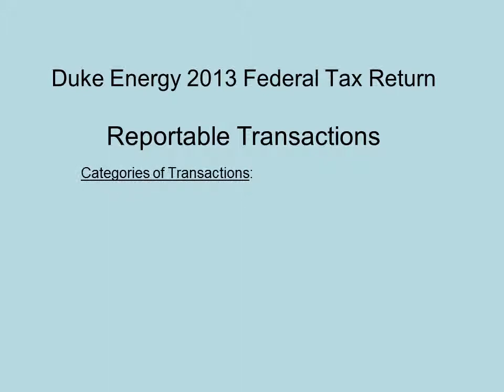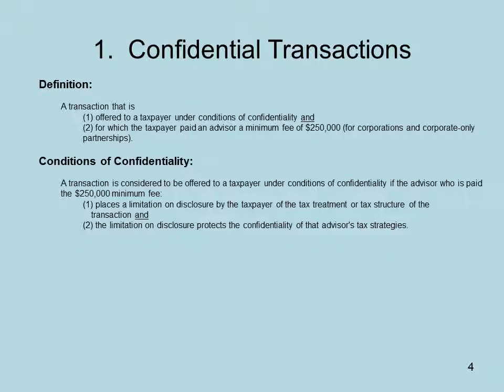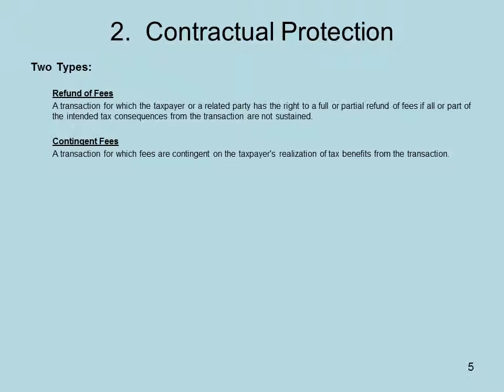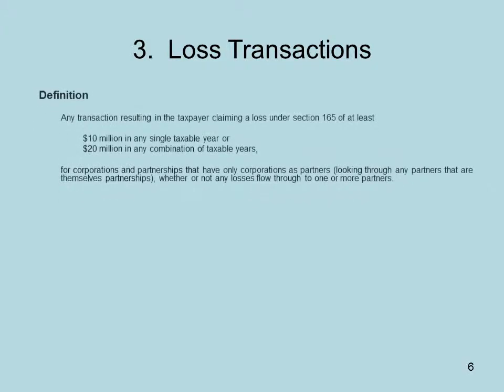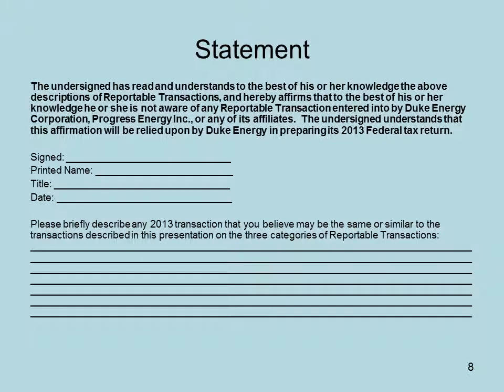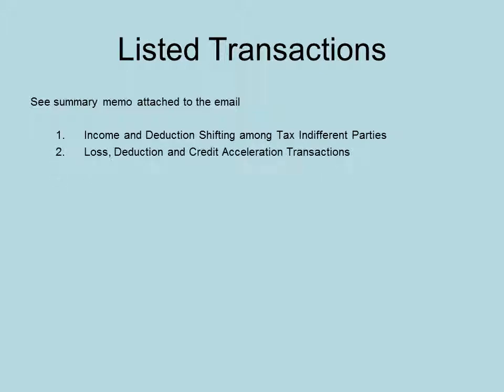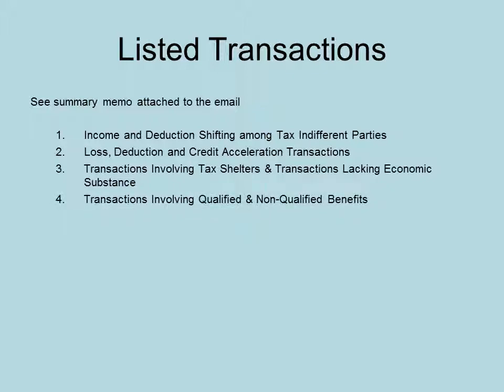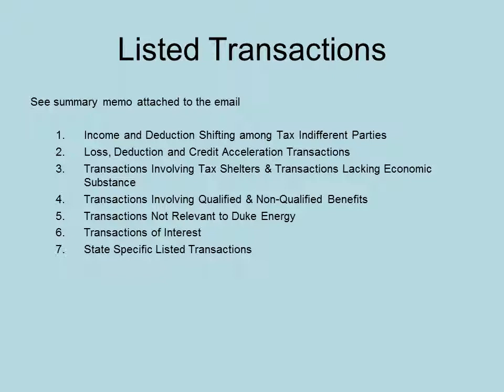2013 Reportable Transactions